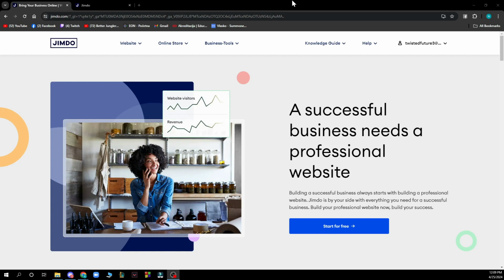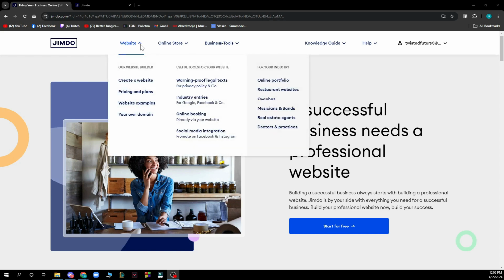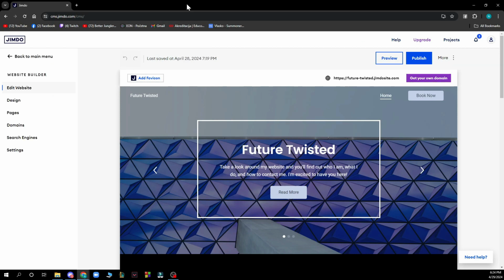How To Create a Photo Gallery or Portfolio on Jimdo Website (Quick Tutorial)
In this video I will show you How To Create a Photo Gallery or Portfolio on Jimdo Website. It would be good if you watch the video until the end so that you don't miss important steps.